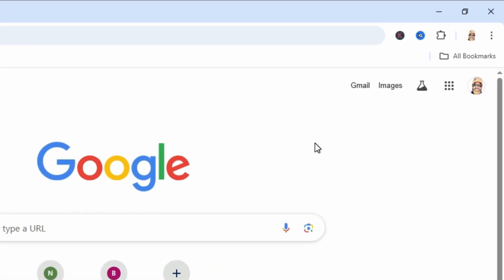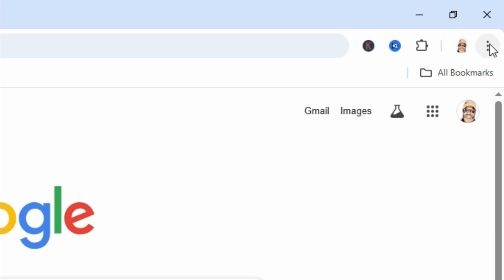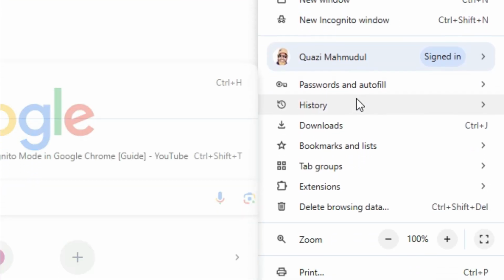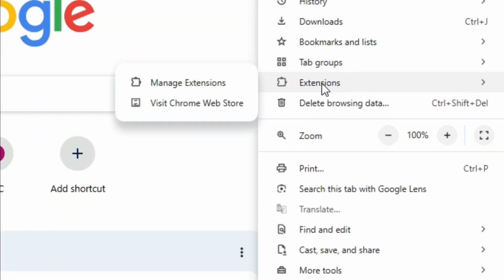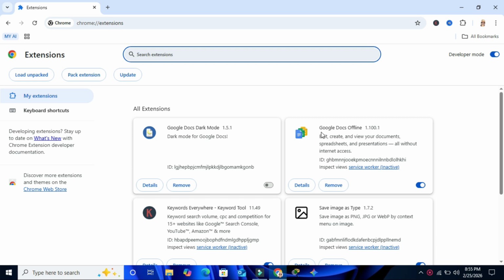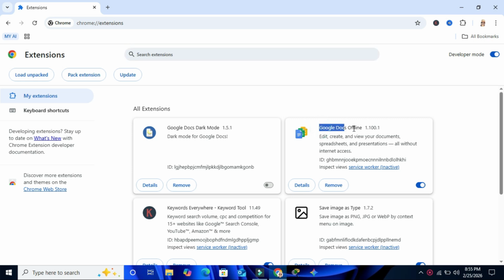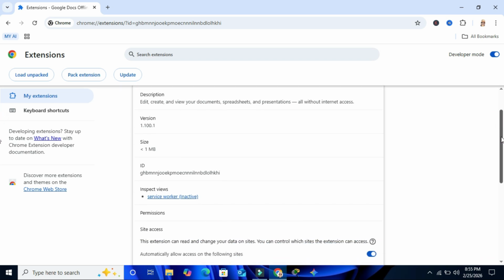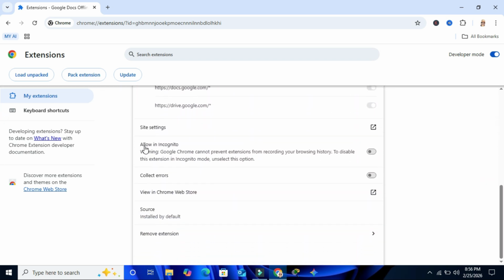How to Enable Extensions in Incognito Mode (Google Chrome 2026)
Ever wonder why your extensions disappear when you open a private window? In this tutorial, I’ll show you exactly how to enable extensions in Incognito mode on Google Chrome.

By default, Chrome disables extensions in Incognito to protect your privacy, but you can manually allow specific ones like ad blockers, password managers, or productivity tools.

What you’ll learn in this video:
Why extensions are disabled in Incognito mode.
Step-by-step guide to allowing "Permit in Incognito."
How to manage extension settings for better privacy.
A quick fix if the "Allow" button is missing.

Contents:
Intro
Why Extensions are Disabled in Incognito
Step 1: Open Extension Settings
Step 2: Enabling "Allow in Incognito"
Important Privacy Warning